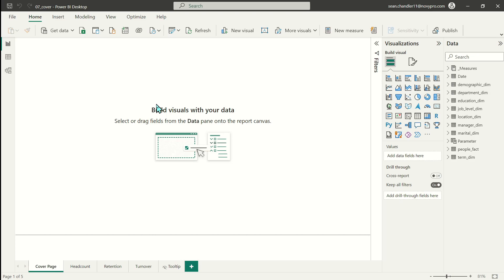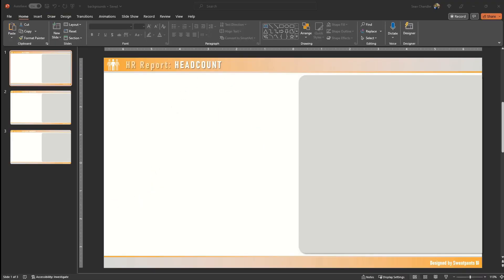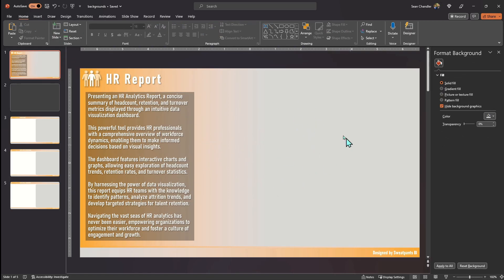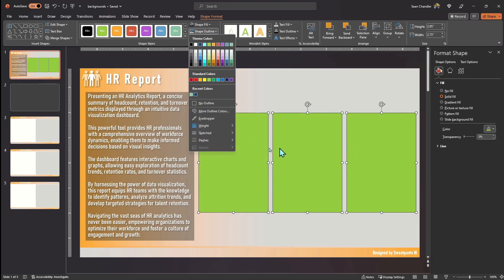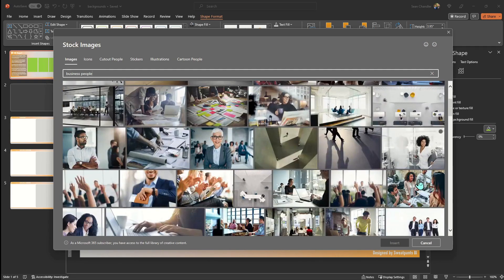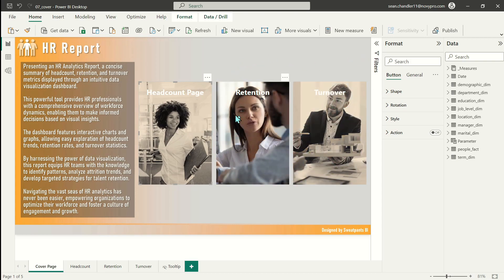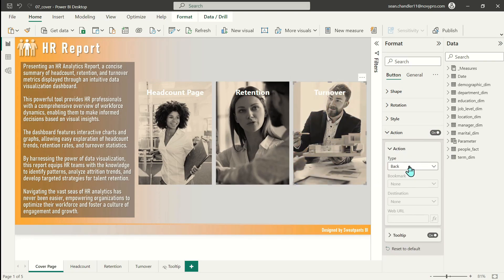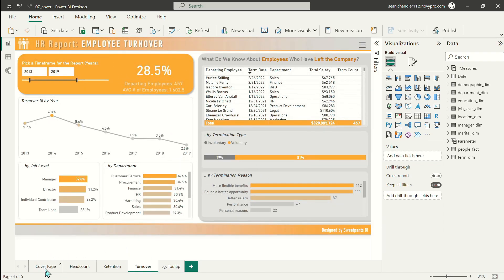Full-Length Power BI Report Build: HR Headcount Tool (Part 9 - Designing a Cover Page)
In this Sweatpants BI Full-Length Build series, I'll be building an HR headcount report from start to finish, including modeling the data into a star schema using the Power Query Editor, building out DAX measures for headcount and employee retention & turnover, designing a custom layout, integrating interactive features like a slicer panel, and designing a really cool cover page!